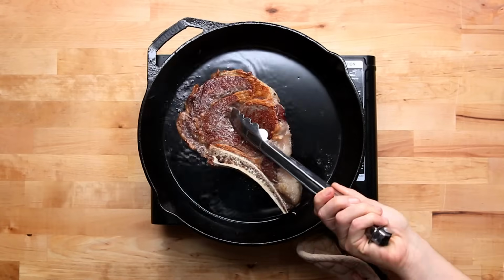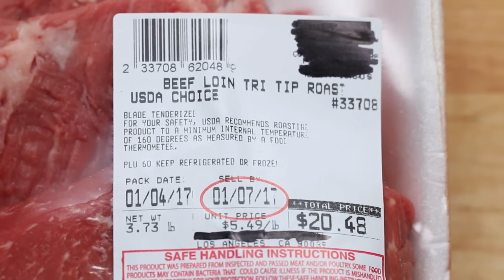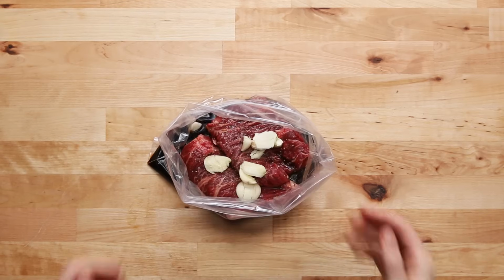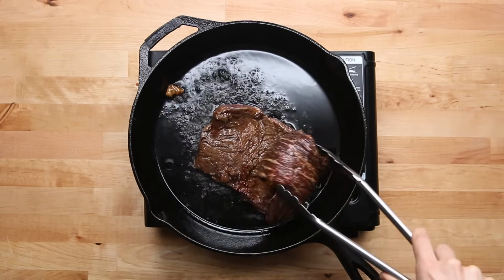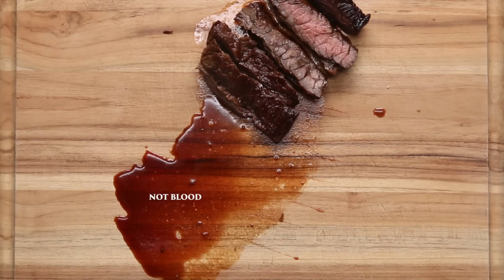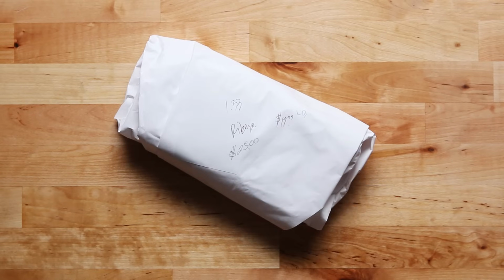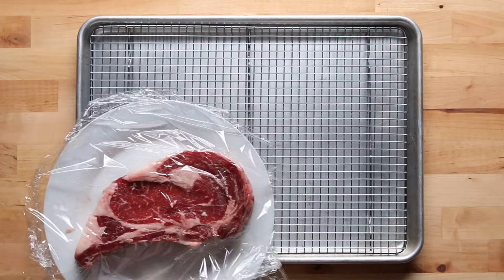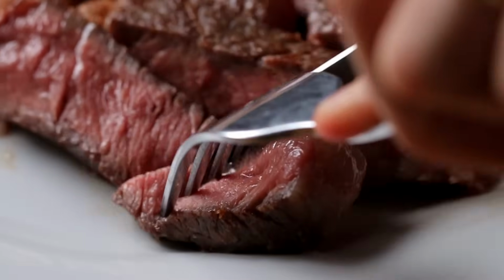How To Cook A Cheap Steak Vs. An Expensive Steak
PAN-SEARED FLAP STEAK
Servings: 2-4

INGREDIENTS
1 pound flap meat
½ cup low-sodium soy sauce
2 tablespoons ground black pepper
4 large cloves garlic
3 tablespoons vegetable oil

Gallon-sized plastic zipper bag
Cast-iron skillet

PREPARATION
1. Place flap meat, soy sauce, and pepper in the gallon-sized plastic bag.
2. Place garlic cloves on a flat surface and crush with hand using palm. Just enough to crack the clove open a bit.
3. Add garlic to bag and seal, making sure to remove as much air from the bag as possible.
4. Massage the contents of the bag to ensure the soy sauce mixture is completely coating the meat.
5. Leave bag in the refrigerator to marinate for 1-12 hours.
6. Place cast-iron skillet in cool oven and preheat to 475°F/240°C.
7. Remove steak from marinade and thoroughly pat dry.
8. Once oven is preheated, transfer skillet to stovetop and place on place on high heat.
9. Add oil to skillet.
10. Once oil starts to shimmer, but before it starts to smoke, carefully place steak in pan.
11. Flip steak every 30 seconds to a minute, moving the steak to the hottest parts of the pan each time.
12. Once internal temperature reaches a few degrees below 135°F/57°C remove steak from pan and place on a cutting board to rest.
13. Let rest for 8-10 minutes.
14. Slice steak against the grain and serve!

REVERSE-SEARED RIB EYE
Servings: 2-4

INGREDIENTS
1 1.5- to 2-inch-thick rib eye steak
Salt
3 tablespoons vegetable oil

Optional: Pepper

PREPARATION
1. Liberally season steak on all sides with salt and (optional) pepper. Place steak in fridge for 1 to 24 hours. If leaving for more than an hour, cover with plastic wrap.
2. Preheat oven to 275°F/140°C.
3. Transfer steak to a wire rack on top of a baking sheet.
4. Bake for about 20-30 minutes, until the internal temperature reaches about 95°F for medium-rare.
5. Preheat cast-iron skillet on high heat for 10-15 minutes.
6. Add oil to skillet.
7. Once oil starts to shimmer but before it starts to smoke, carefully place steak in pan.
8. Cook for about 1-2 minutes per side, or until the internal temperature is a few degrees below 135°F/57°C and a dark crust has formed.
9. Rest the steak on a cutting board or wire rack for about couple minutes.
10. Slice steak and serve!

MUSIC
Lazy Breeze_Full
Licensed via Warner Chappell Production Music Inc.